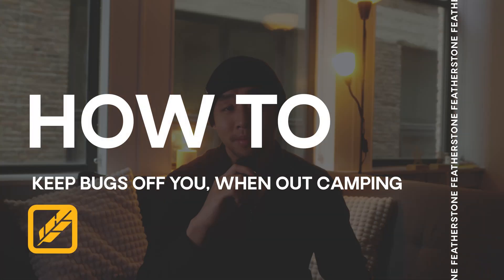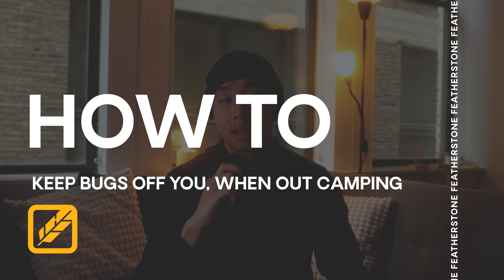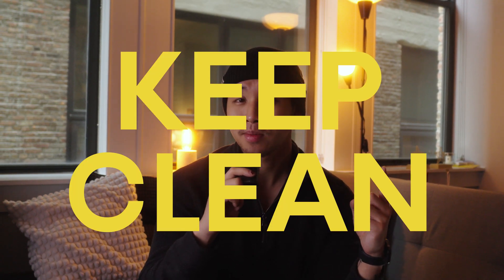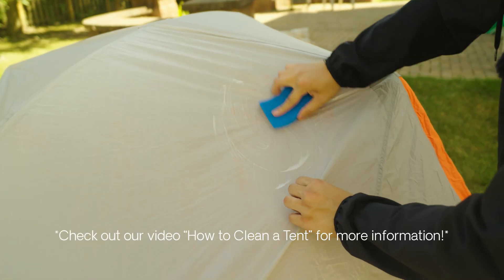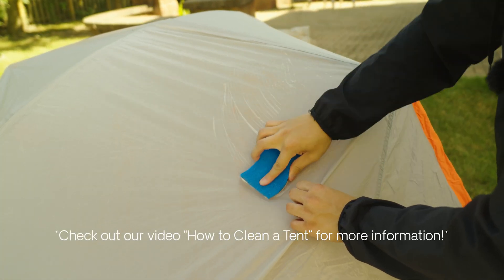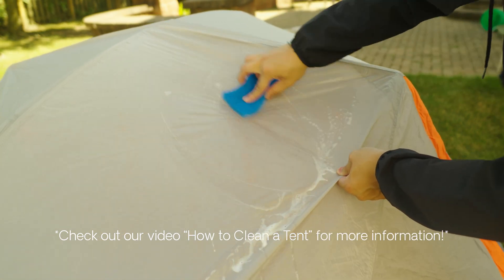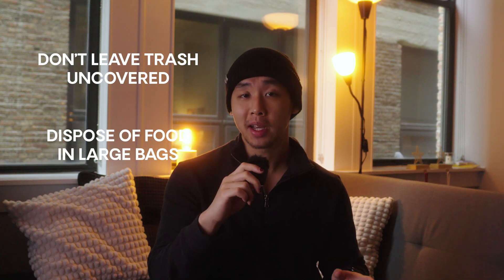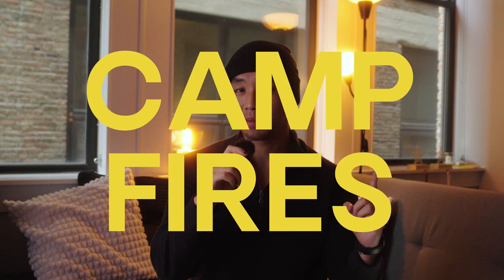5 Effective Ways to Keep Bugs Away While Camping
Learn how to prevent bug bites while camping with these five expert-backed methods. Discover the science behind insect repellents, the importance of scent-free hygiene, and how clothing choices impact bug attraction. Plus, get insights on campsite cleanliness and the role of campfires in keeping insects at bay. Stay protected and enjoy your outdoor adventures with these educational tips!